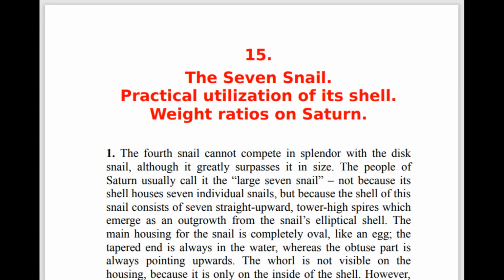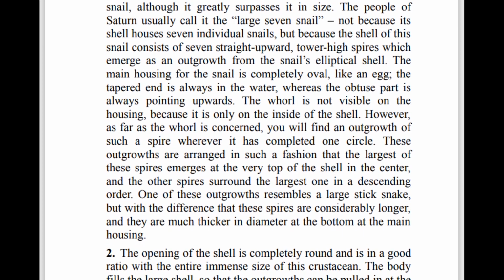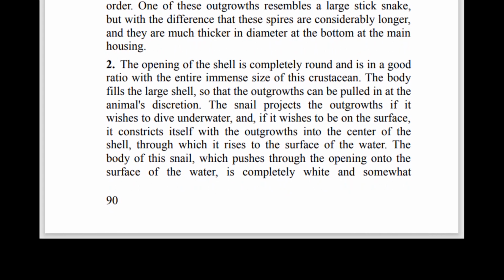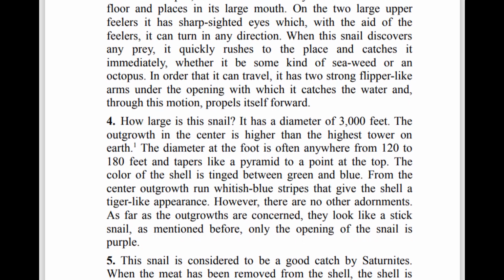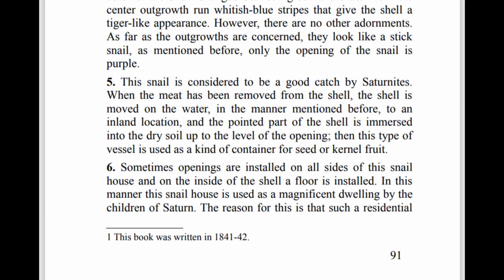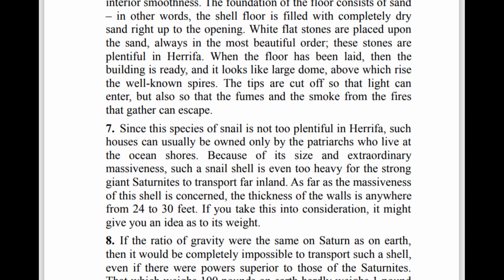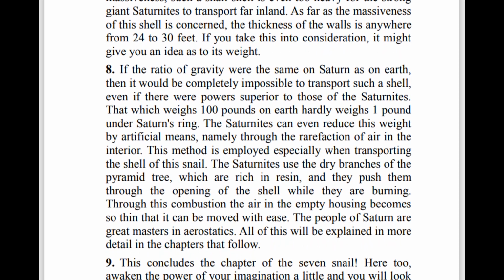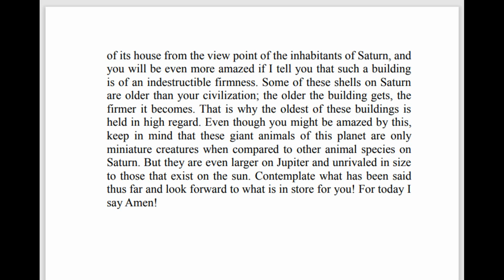chapter 15 | Saturn - Jakob Lorber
THE SATURN

Presentation of this planet and its moons, including ring and creatures

by Jakob Lorber

Links
Free pdf copy of this book:

About Jakob Lorber

Jakob Lorber was born on July 22, 1800, on the left bank of the River Drau amidst vineyards, in the
Village of Kanischa and parish of Jahring, where his father, Michael Lorber, labored on a small farm.
It was not mere coincidence that Jakob Lorber grew up in an impoverished rural environment, though in
a home open to art and religion. He inherited from his father his many-sided musical talents, receiving
instruction on the violin, piano, and organ.
By the time he attended the gymnasium (high school) in Marburg, Lorber had earned the necessary
tuition money as an organist at one of the local churches. He received his accreditation as a high school
teacher in 1829, in Graz, Austria, capital of the province of Steiermark. At that time, however, he could not
find appropriate employment. This prompted him to continue his musical studies, which consisted of
composing, teaching the violin, providing singing lesson, and giving an occasional concert.
During these years, Jakob Lorber followed his inclination and immersed himself more deeply in the
spiritual “Path to the Innermost.” He read, among others, the writings of Justinus Kerner, Jung-Stilling,
Swedenborg, Jakob Böhme, and Johann Tennhardt. The Bible, however, was his constant companion and
remained his principal source of inspiration until the end of his life.
Despite his many abilities, he lived from hand to mouth, until he was finally offered a position as
conductor of the Opera in Trieste. It was just as he was about to accept this position that he received his
appointment as “God’s scribe.” On March 15, 1840, right after early morning prayer, he heard a voice in his
heart which very clearly ordered him: “Get up, take your pen and write!”
He abandoned all travel preparations, and obediently sat down to write what the mysterious voice
dictated. It proved to be the introduction to his first work, The Household of God (Die Haushaltung Gottes):
“And thus the good Lord speaks to everyone; and this is true, faithful, and certain. Whosoever wishes to
speak to Me should come to Me, and I will place the answer in his heart. But only the pure, whose hearts are
full of humility, will hear the sound of My voice. And whosoever prefers Me to all things and to the world, and
loves Me like a bride loves her groom, with such a person I will walk arm in arm. Such a human being will
for all times look upon Me as one brother would look upon another, which is how I have looked upon him
from eternity, before he existed.”
From the hour of this first dictation by the Lord, the unexpected and unheard powerfully entered Jakob
Lorber’s life. During the twenty-four years that followed, he wrote almost daily for many hours without
interruption, neither consulting any books of reference nor otherwise having any prior experience of the
voluminous knowledge which flowed from his pen through the Inner Word. His life was fulfilled solely in
obedience to this Inner Voice.
One would have to speak entirely in superlatives in order to capture the essence of Jakob Lorber. If we
consider him as a literary man, then he surpasses all other authors, poets, and thinkers throughout history.
Where else can one find such comprehensive wisdom & interpretations of such depths, or such accurate
knowledge of geography, history, biology and natural science, even unto the creation of the cosmos? His
major works fill twenty-five volumes of 500 pages each, not counting his other smaller volumes. And if we
consider him as a mystical genius, he surpasses all other initiates of whom we have knowledge. No words can
encompass him; and if he called himself “God’s scribe,” that was only his own humble self-assessment.
Jakob Lorber died on August 24, 1864. His mission was accomplished, and he had foreseen his own
death. On his tombstone at St. Leonhard Cemetery in Graz, the apostle Paul’s words are written: “Whether
we live therefore, or die, we are the Lord’s.”